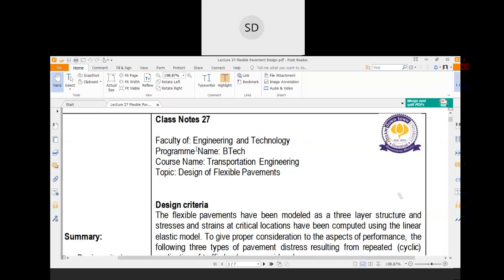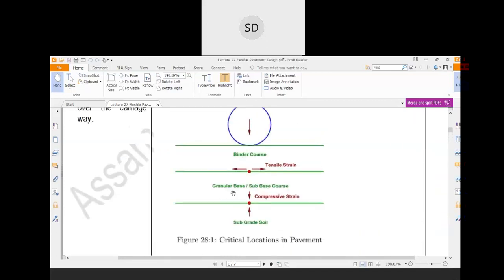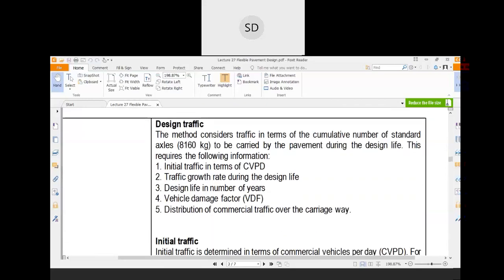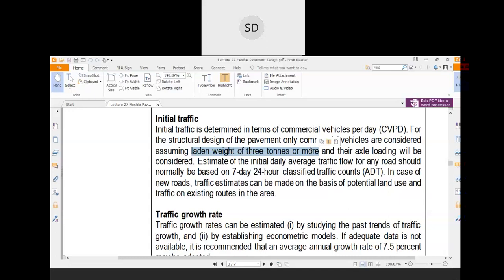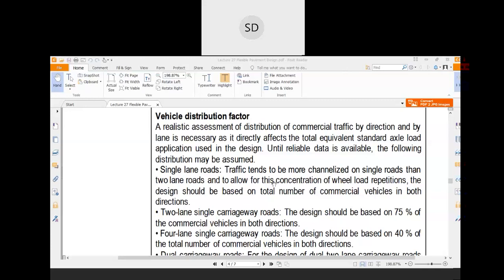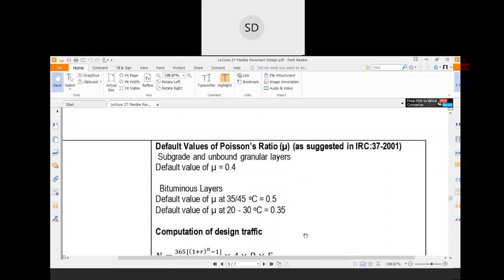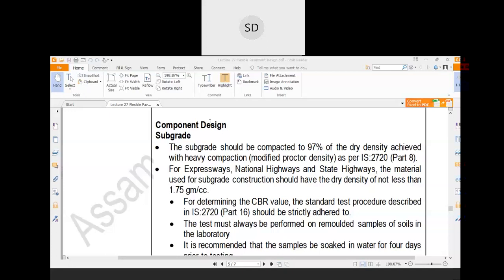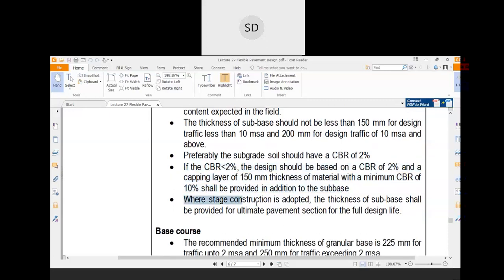flexible pavement design I